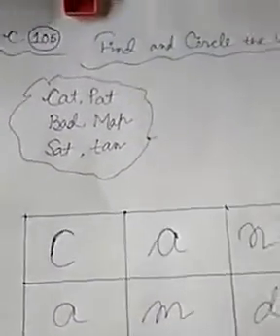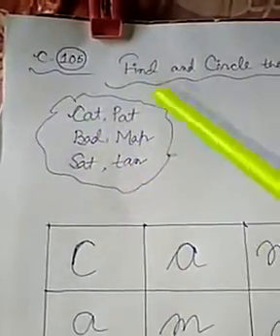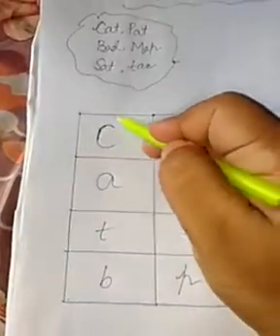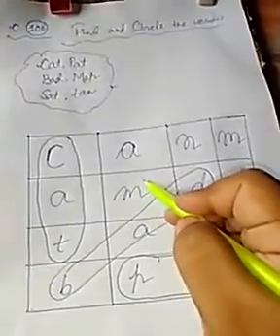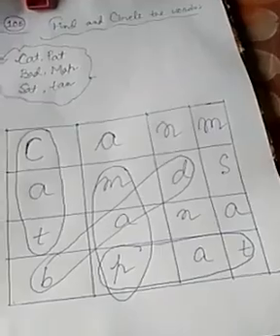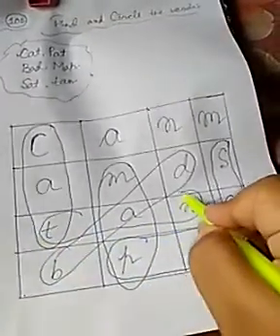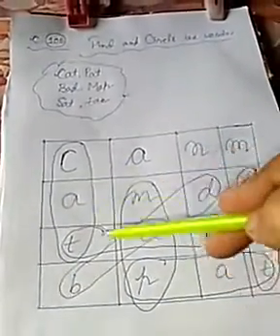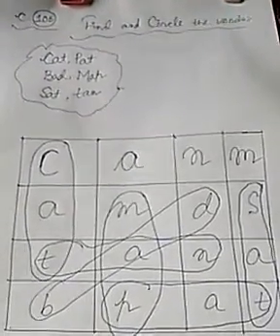Find & circle the words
English vocabulary